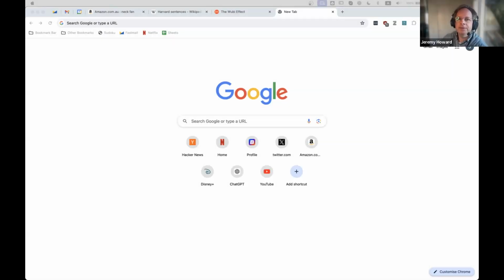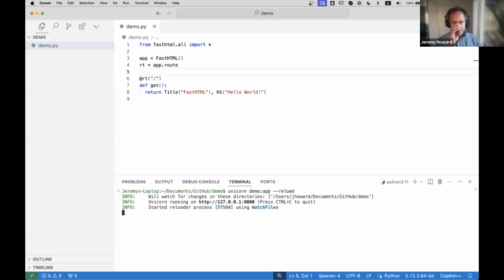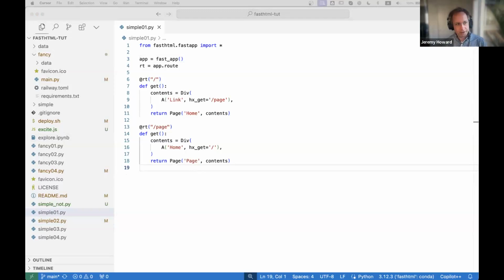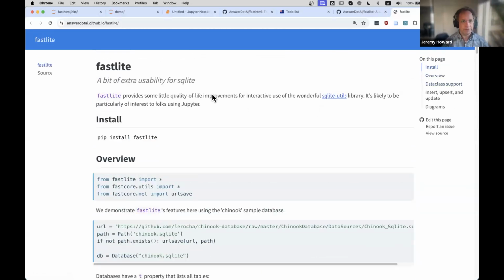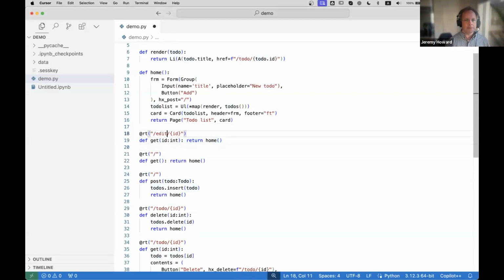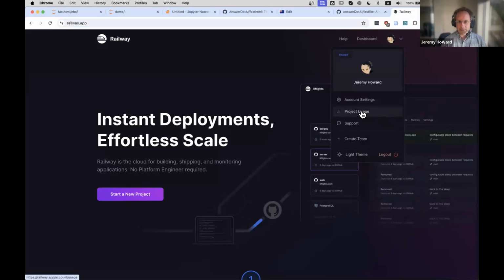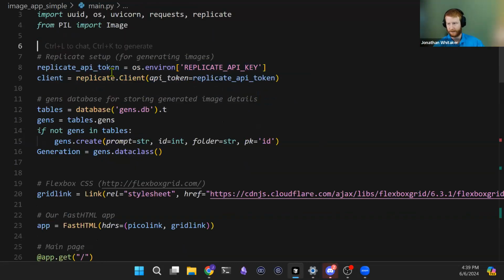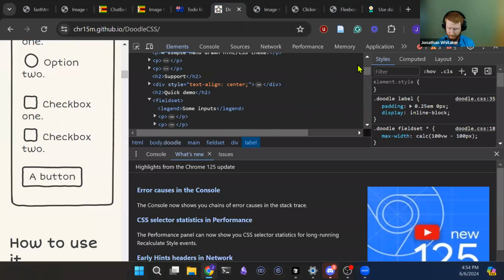Build Applications For LLMs in Python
Building minimal applications around your fine-tuned models is critical for success.   However,  there aren't great tools for doing this in Python.  We are going to announce something special in this workshop that will give you new superpowers.